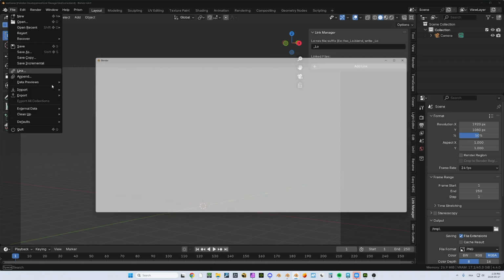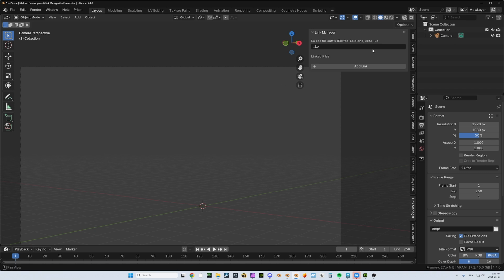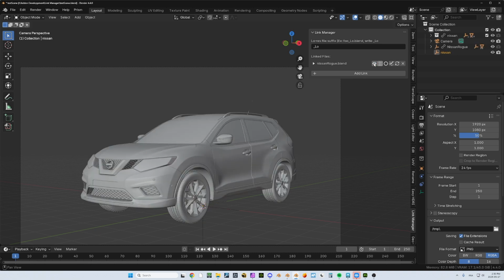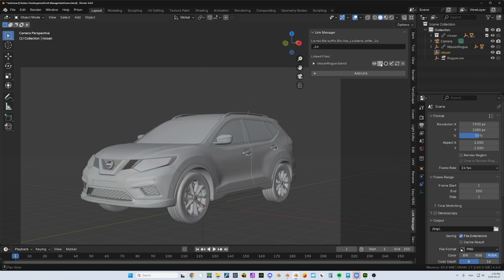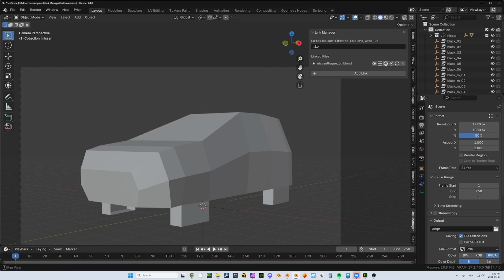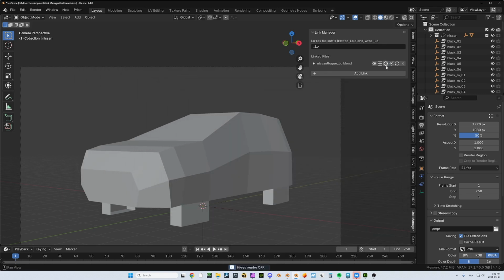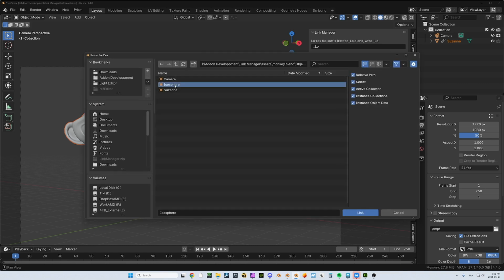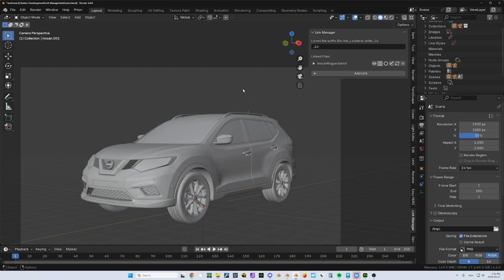link manager beta testing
Download the zip from here and install the extension (install from disk)

Thanks for testing it! Please give me some feedback